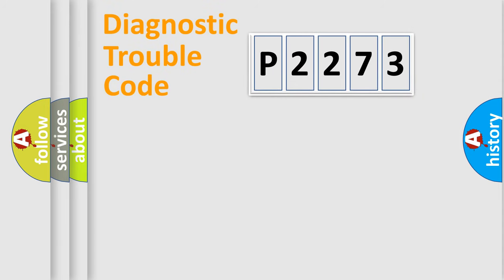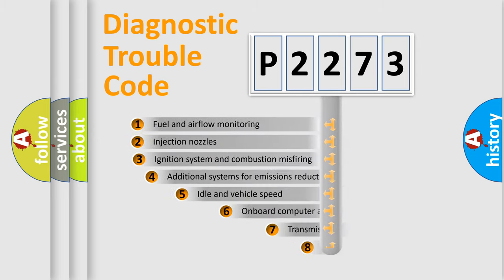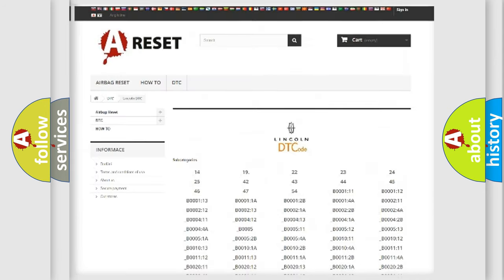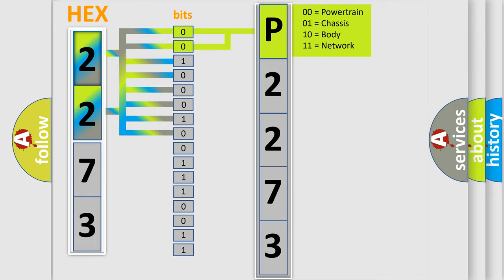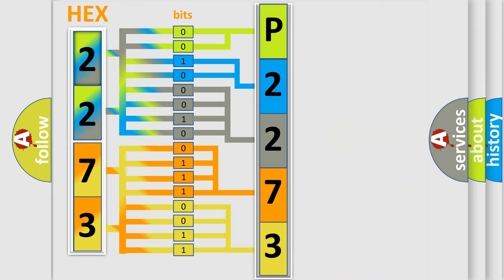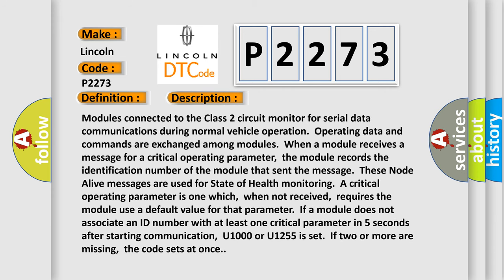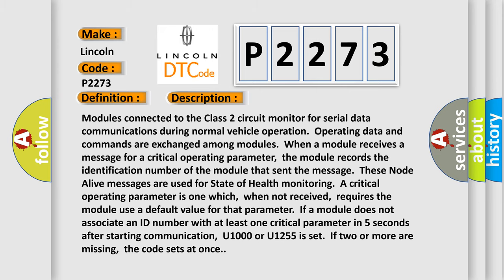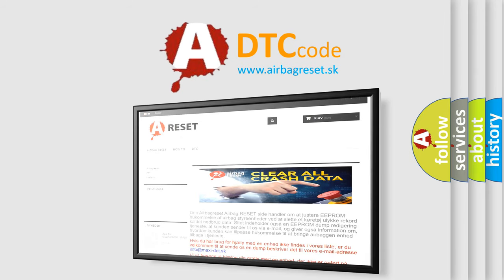DTC Lincoln P2273 Short Explanation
Contents:
0:21 Basic DTC analysis according to OBD2 protocol standard.
1:48 Insight into programming
2:58 A diagnostically understandable description of the Diagnostic Trouble Code
3:05 Basic error definition

Make:
Lincoln
Code:
P2273
Definition:
Class 2 Communications Malfunction
Description: